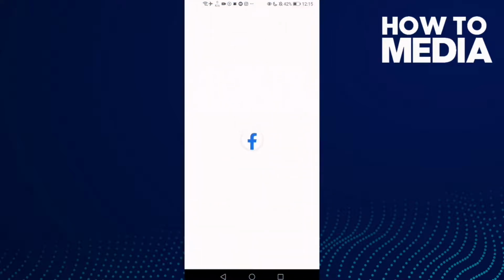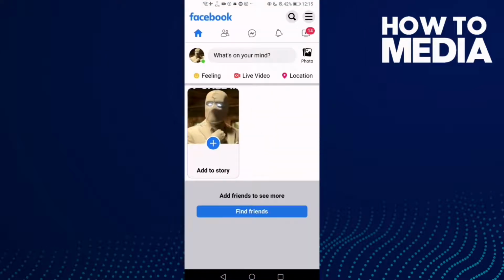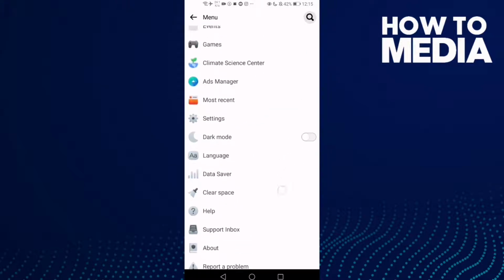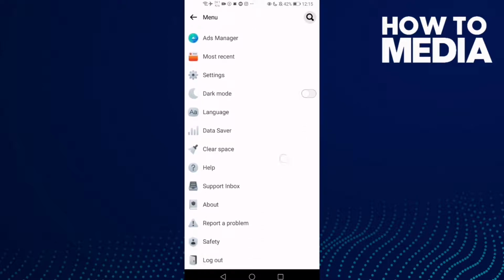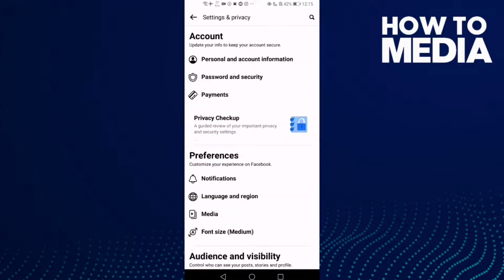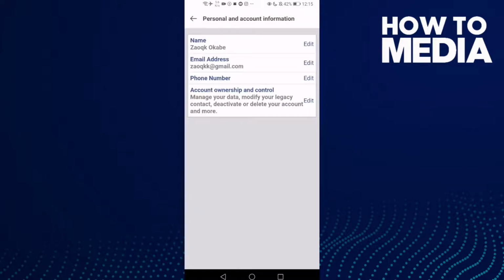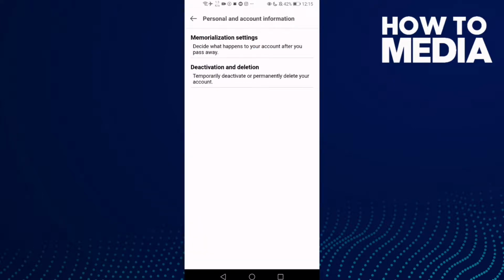How to Find Account Ownership Settings on facebook Lite App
in this video we discuss :